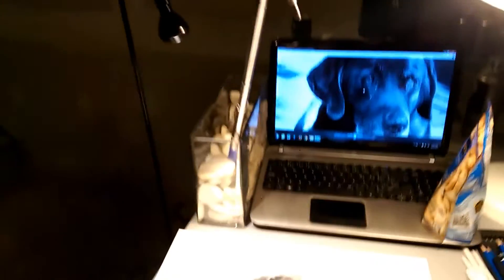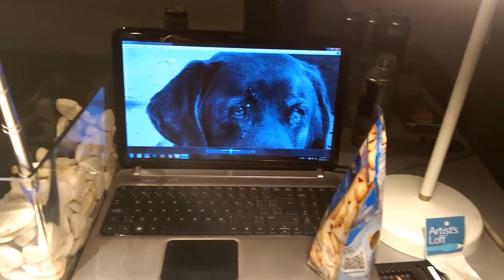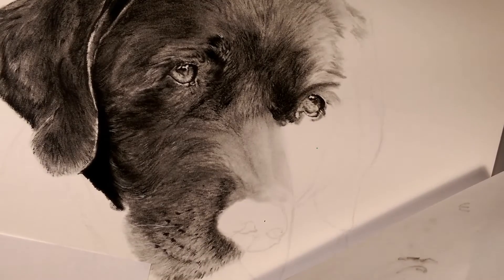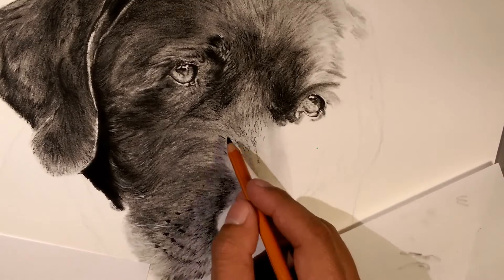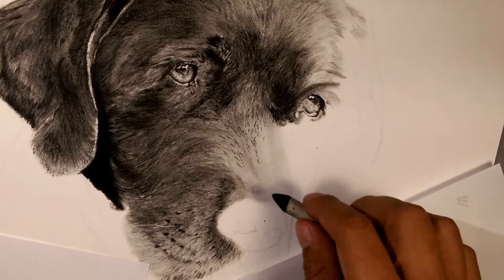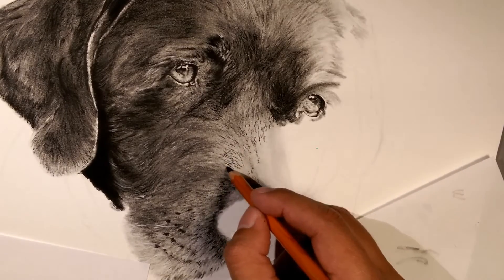How to draw fur with charcoal pencils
For prints of some of my works, and other merch, check out

Thanks!